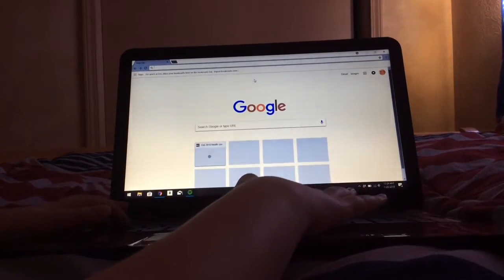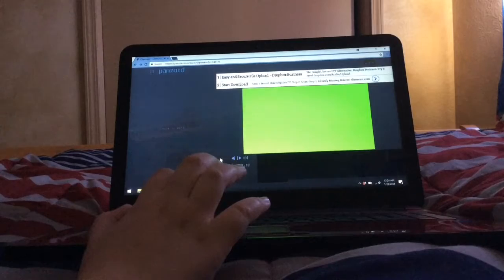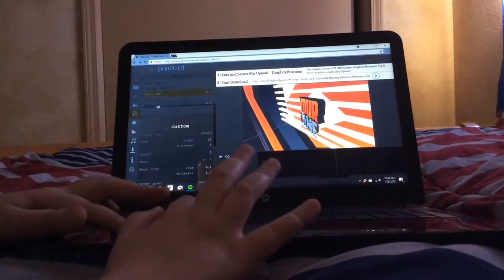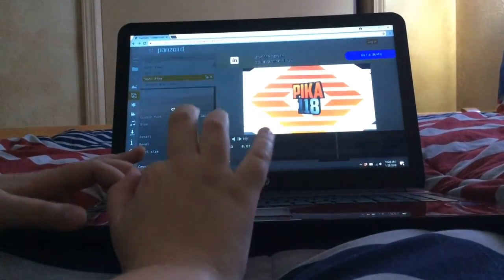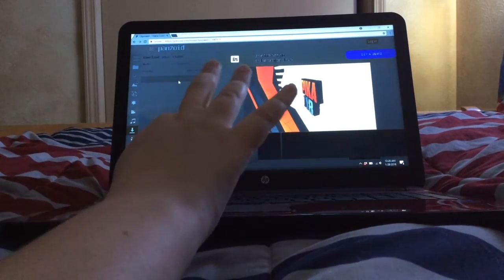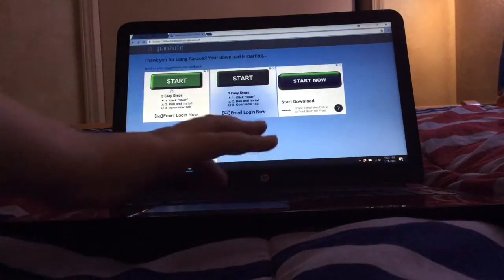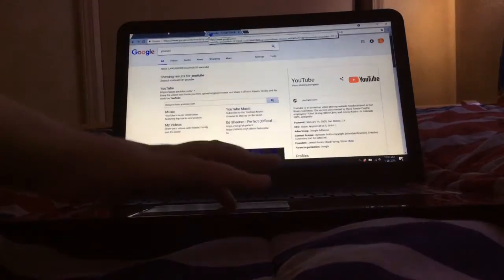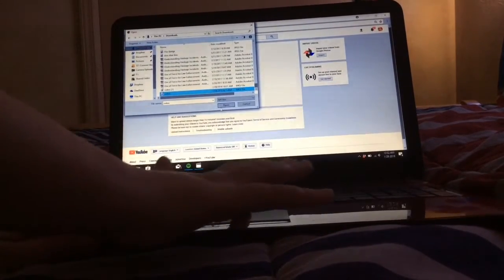How to make a intro in 5 MINUTES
It's not the best quality but it's alright